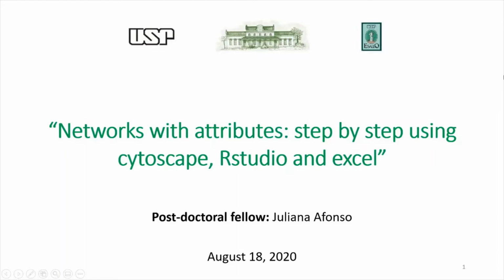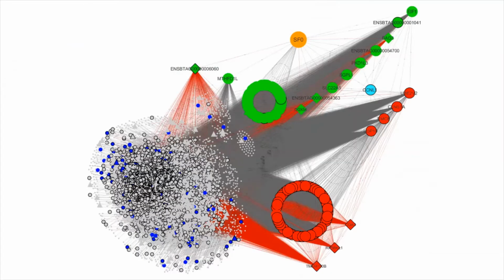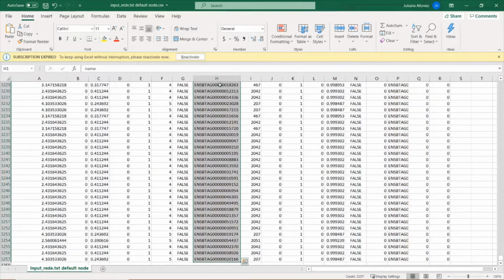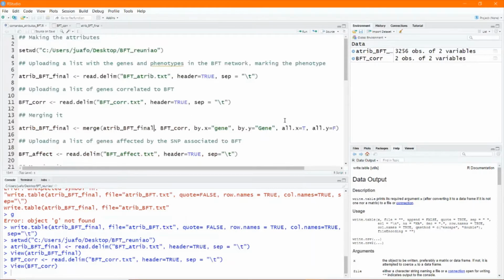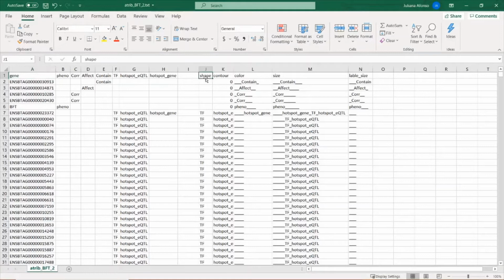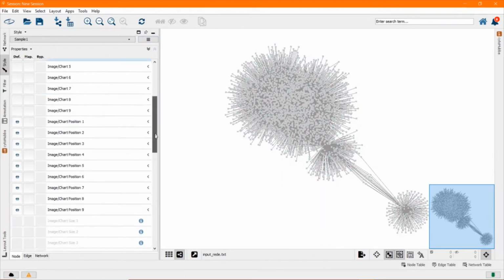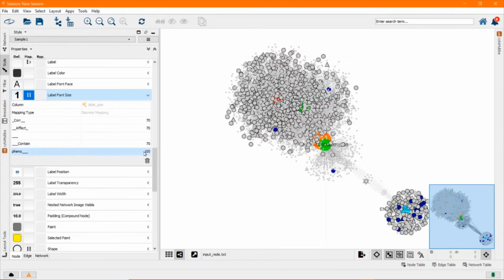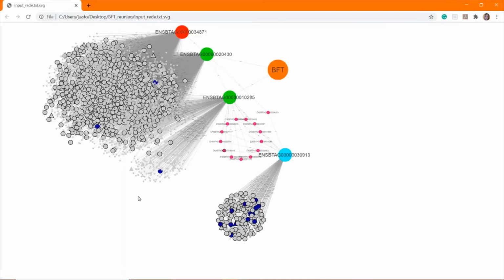How to make networks with Cytoscape